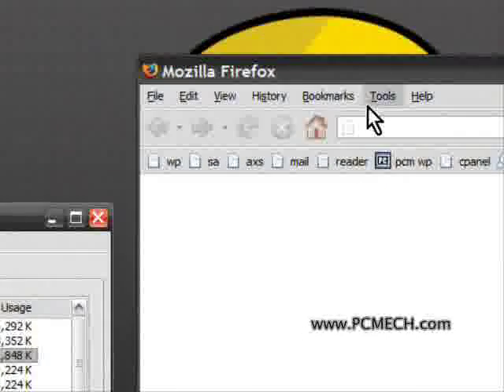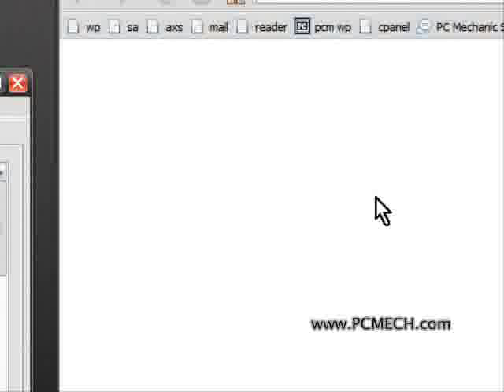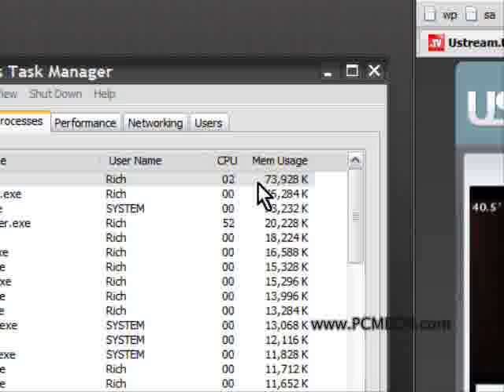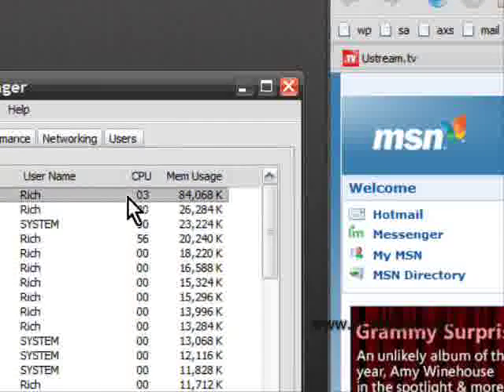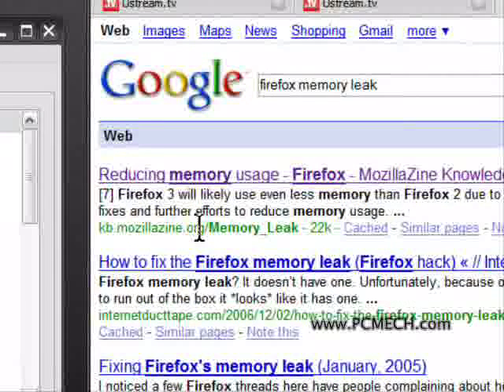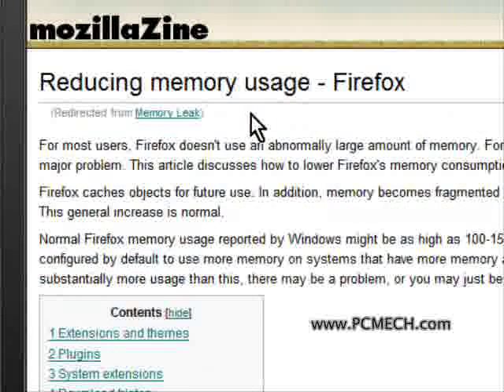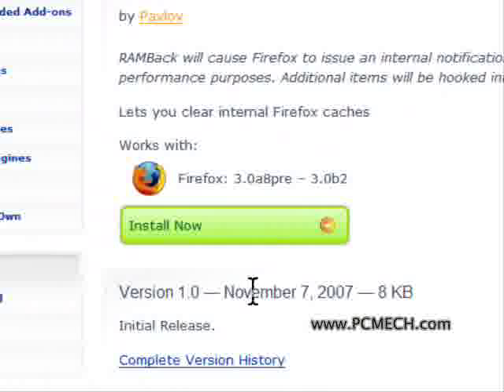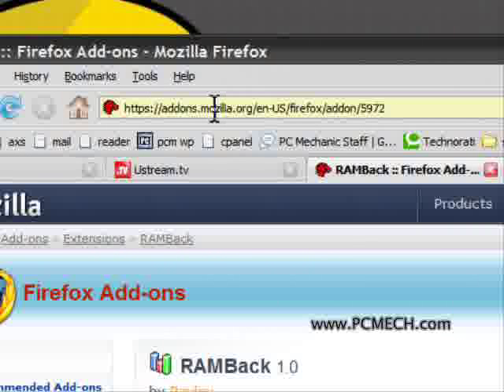Firefox Memory Leak Issues